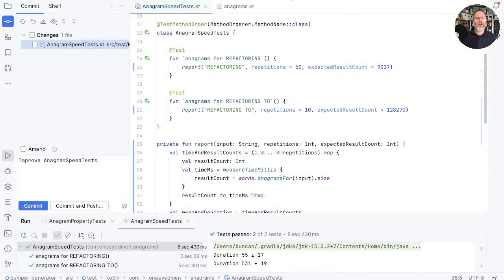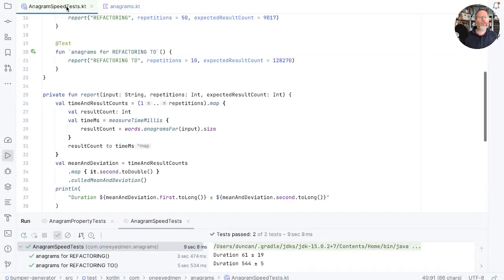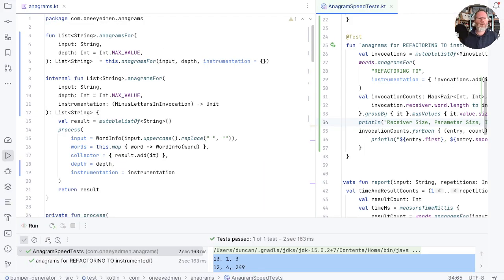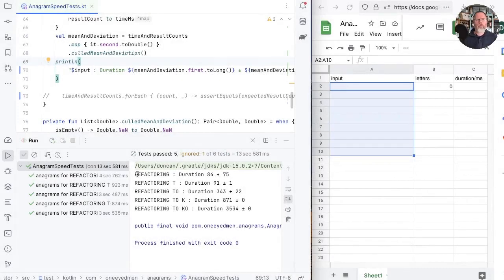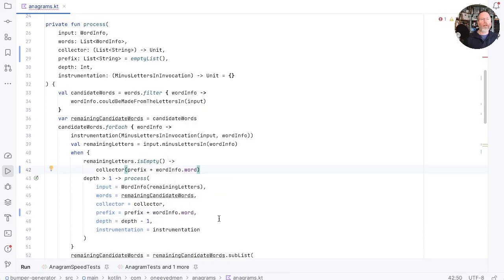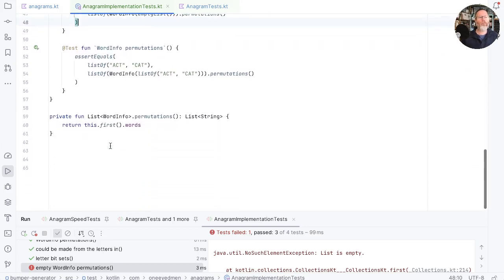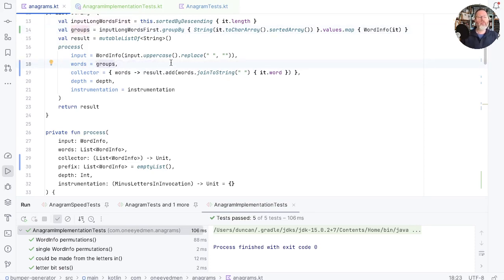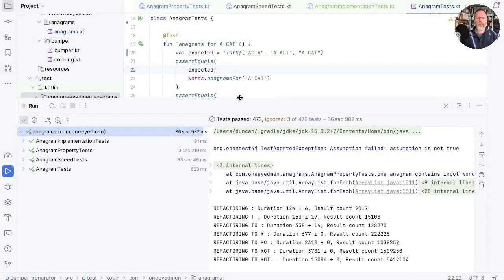Improving Software Performance with Algorithm Analysis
In this episode of our mini-series on generating multi-word anagrams we look at analysing the algorithm we have come up with in order to find major performance improvements.

First we instrument the code to understand how it is running, and discover that the problem has complexity O(C^n) - it gets exponentially slower as we increase the letters in our input phrase. Undaunted we use the insights gained from the instrumentation to give a large speed increase from a minor tweak.

Then we use a clever idea suggested by Pavlo (winner of the best performance suggestion to consider all words with the same letters as equivalent. This delivers another impressive speed increase, and Pavlo wins the prize of a copy of my book Java to Kotlin, A Refactoring Guidebook

For context:

The first episode showed developing the basic algoritm with Test Driven Development.

The second looked at profiling and micro-optimizations in order to speed the code.

The third part covered property-based testing to improve our confidence that our results are correct.